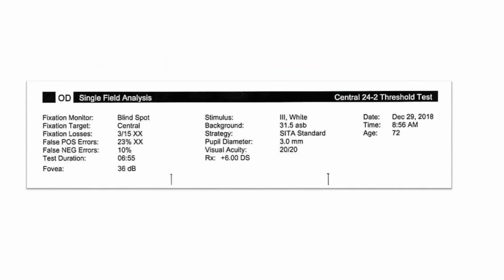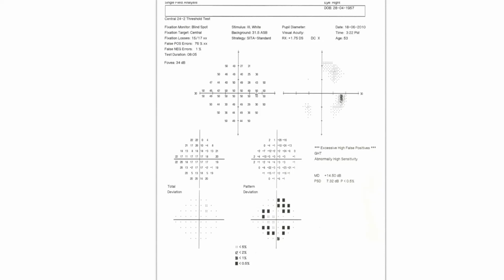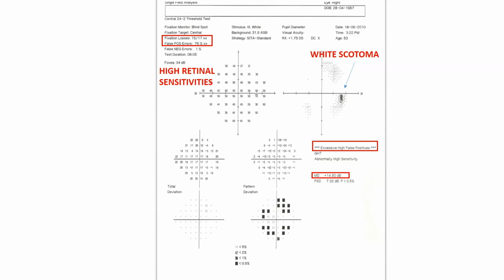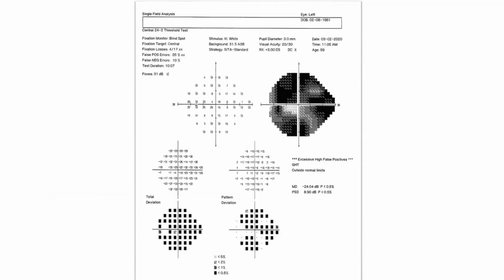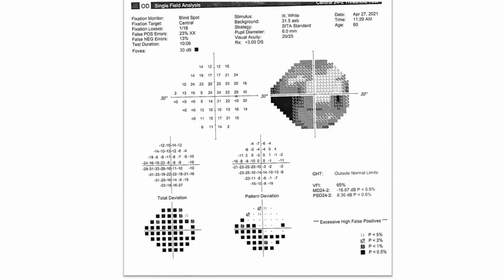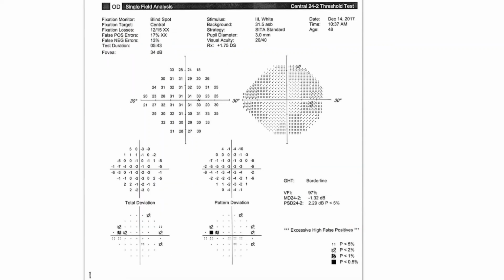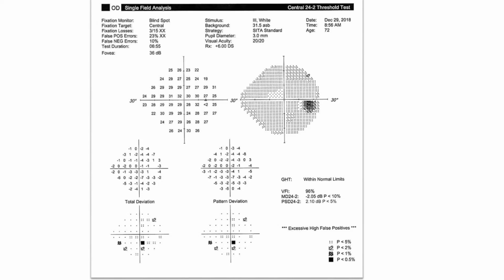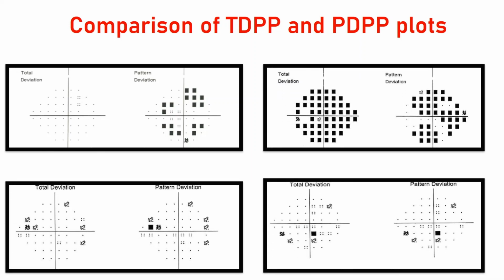High false‑positive response in perimetry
This video highlights the importance ofcareful examination of all the parameters in a visual field printout to interpret the test results. One should be especially cautious whenan FP response is noted in a patient with advanced glaucoma, as the retinal sensitivity values may not be in supernormal range butare significantly affected by the increased FP. Clinician should be able to identify this and repeat the test as high FP reponses can leadto underestimation of visual field loss.